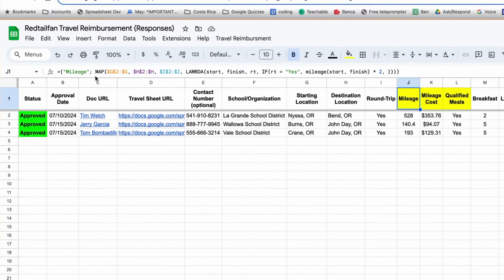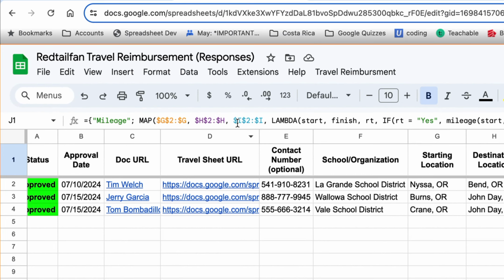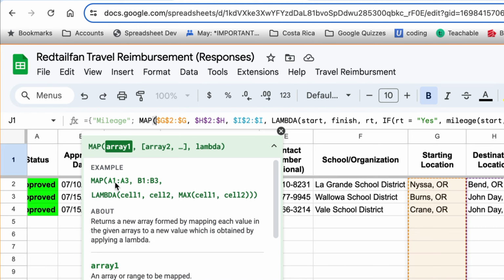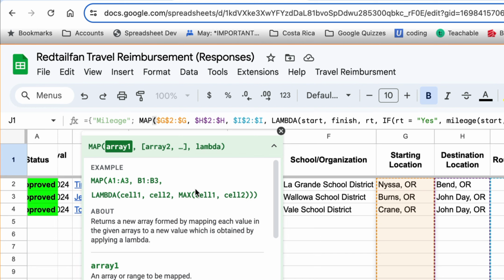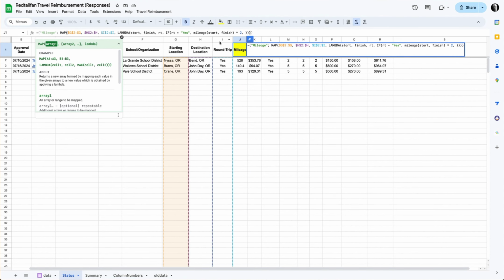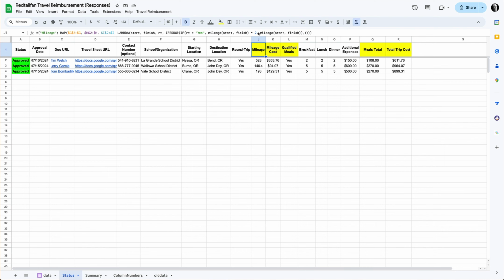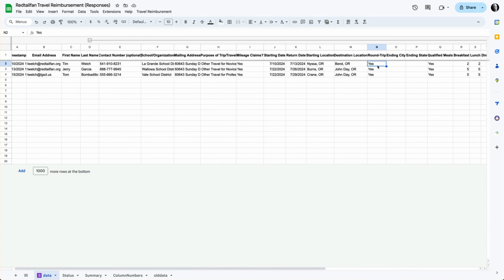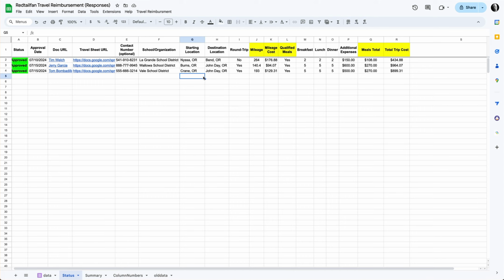Using the MAP function in google sheets with a custom function with a single formula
@redtailfanschool In this short video I demonstrate how to use the MAP function in a google sheet. In this case we are using a custom function (Mileage) on a sheet. The problem I was trying to solve is having a single formula in the sheet header row to calculate the mileage between two cities.

={"Mileage"; MAP($G$2:$G, $H$2:$H, $I$2:$I, LAMBDA(start, finish, rt, IFERROR(IF(rt = "Yes", mileage(start, finish) * 2, mileage(start, finish)),)))}

The MAP formula allows me to set the three variables in a single formula.